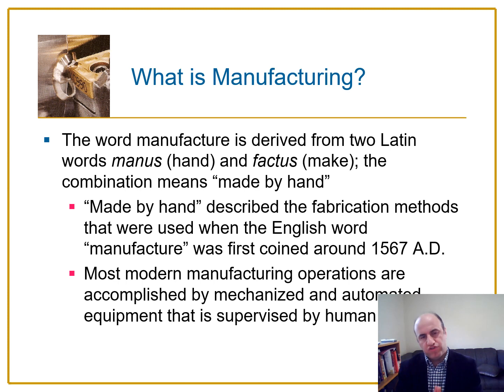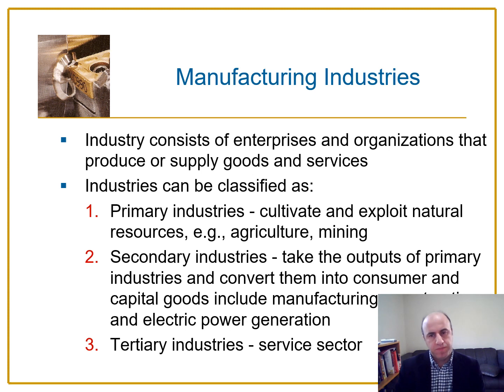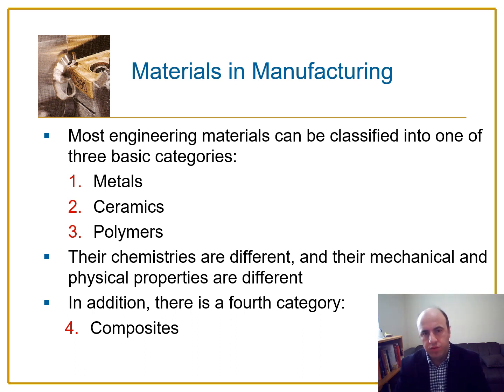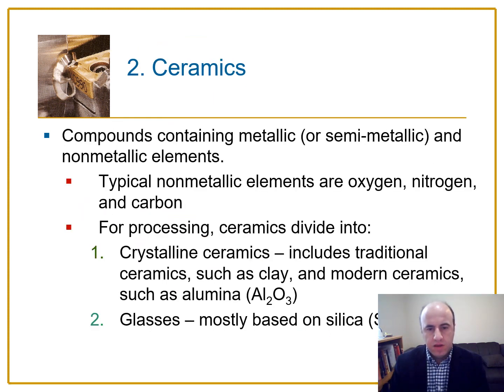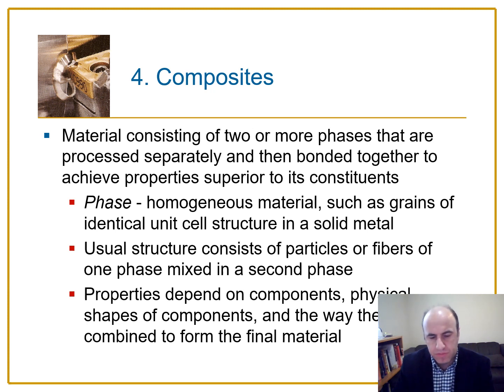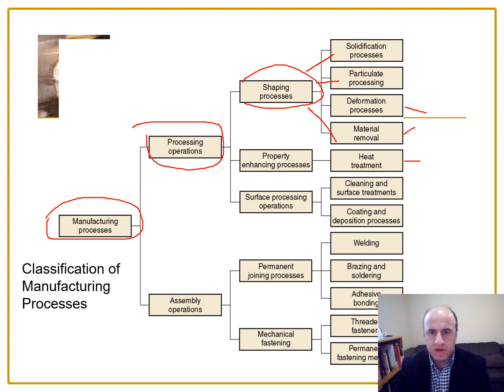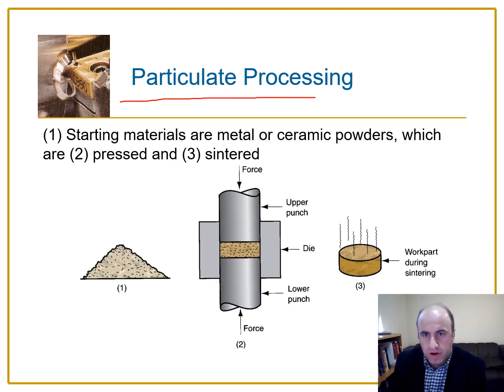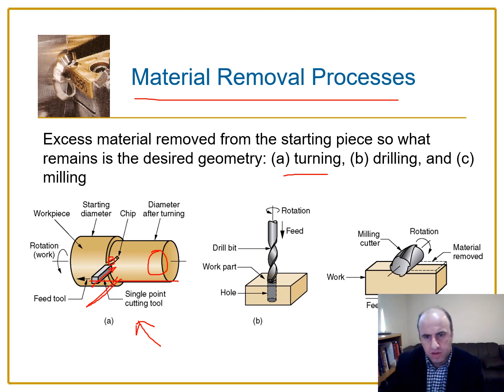Chapter 01-General to Material and Manufacturing Process